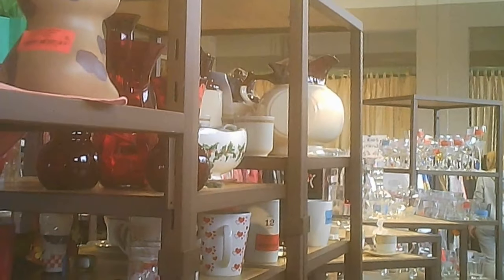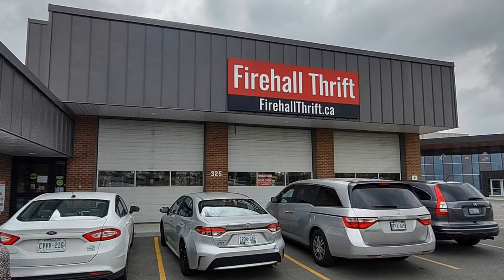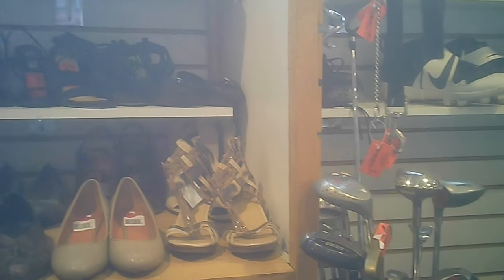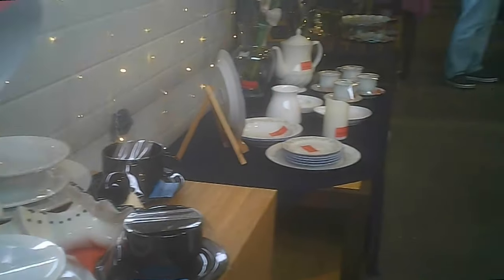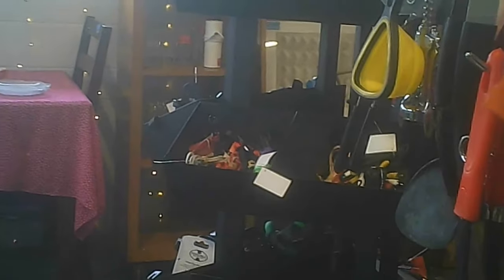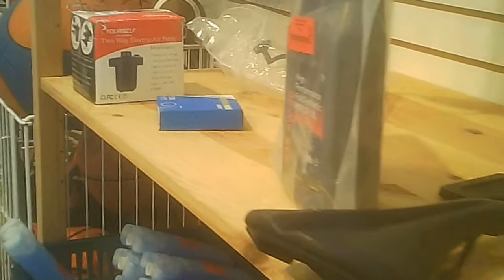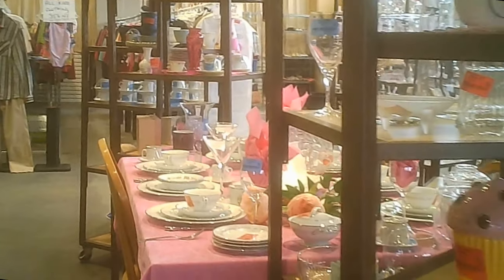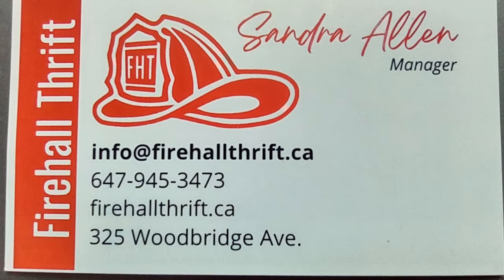Fire Hall Thrift Woodbridge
Interesting location in the midst of a residential area utilizing a former contemporary fire hall. Part of the facility appears to be used as a teaching space. the former firetruck bays are used for the retail space providing a spacious and high ceiling space. Nicely organized and maintained with reasonable pricing.

Transportation often used is from Communauto.